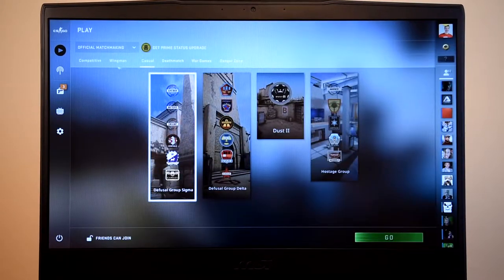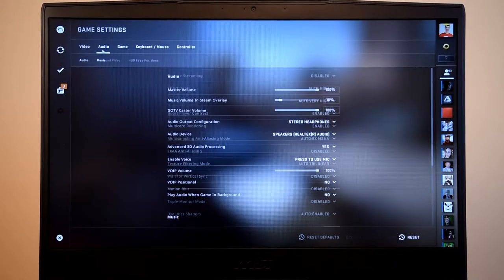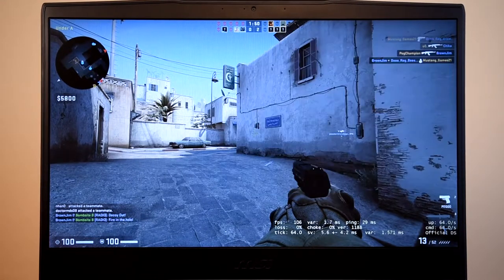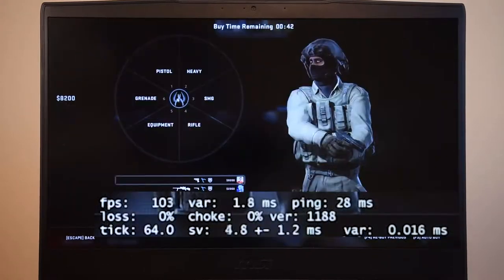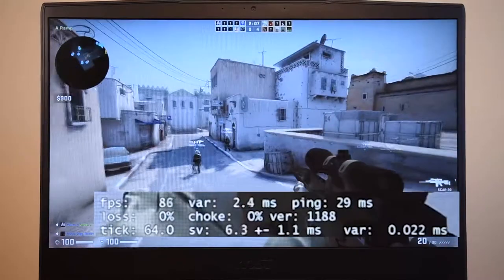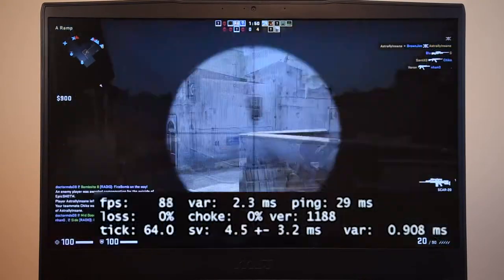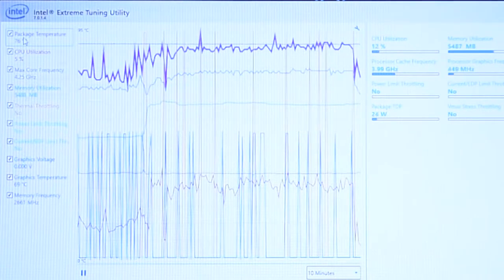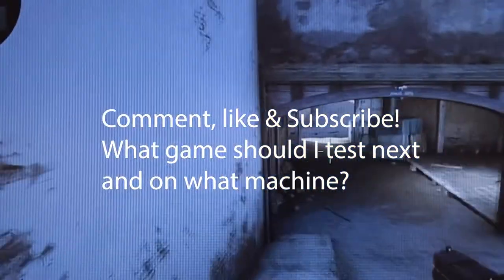CSGO MSI Gaming Laptop GF65 Thin 10sdr 458US Gaming TEST Gaming Guide GAMEPLAY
How well does CS:GO run on the 2020 MSI gaming laptop GF65 Thin 10sdr-458US this is a detailed analysis, Gaming TEST on how to get the game working well,  I'm always here for you if you need me.

Counter-strike global offensive is one of those magical games that runs really well on many machines, but how well does it run on this machine?

Purchased at Walmart for $900 USD
Specifications:
Color: black
led panel: 15.6 FHD anti-glare ips-level 120hertz refresh rate
CPU: intel core i7-10750h processor
VGA: NVIDIA Geforce GTX 1660 Ti, GDDR6 6gb vram
HDD: 512GB M.2 PCe SSD
RAM: DDR4 8GB
Battery: BTY-M6K 11.4v 52.4wh 3CELL

I have made over 100 gaming test videos, check them out!
Which game should I test next?

Index:
00:00 Welcome
00:29 Fan ramps up, CPU at 92c, GPU at 78c
01:40 Does anyone have any tips?
02:00 Same CS conversations since Year: 2000
02:43 Sick Gamer Girl
02:52 low 79fps, average 90fps, high 100+fps, Graphics maxed out at 1080p no AA
04:19 Intel Extreme Tuning utility: Machine runs hot but performs well.
04:49 What games should I test next? check GTA5 Card up top right.

What game would you like me to test next and on what machine?

I have done gaming tests on
2015 macbook air and the pro 13, 15 and 16*,
12" macbook
2020 macbook air,
2015 dell xps 13 & 15.

Steam: Add me on steam with friend code or use the link. Friend Code: 3589832

Lets build a better channel, what would you like to see next?
Do you want to join my team?